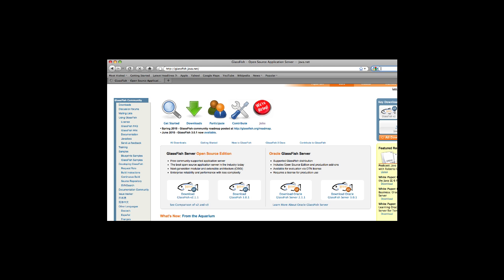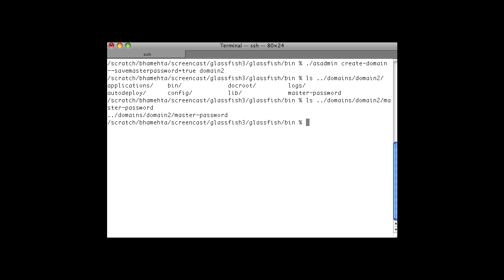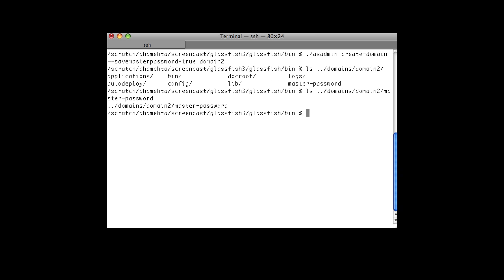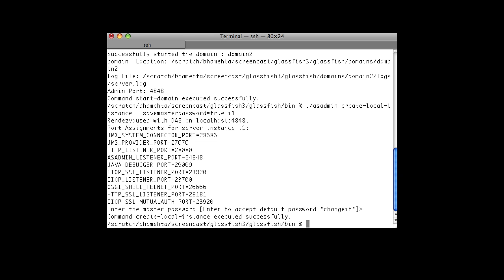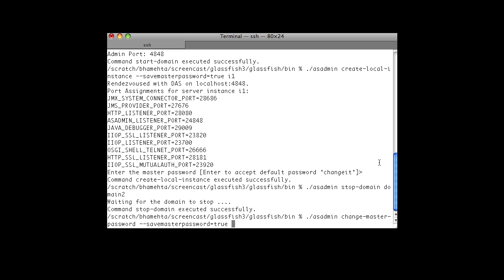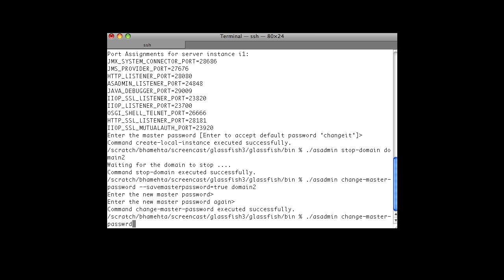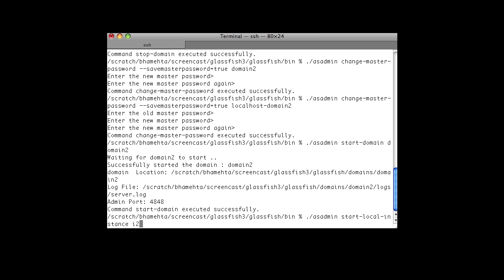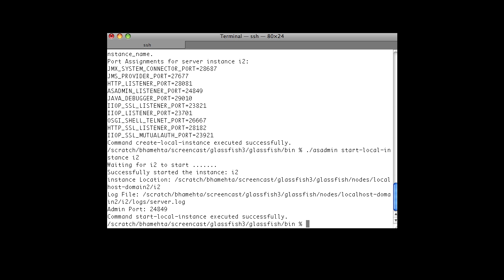change-master-password command in GlassFish 3.1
Demonstration of change-master-password command using GlassFish 3.1.

The master password is the password for the keystore. It is an overall shared password. It is never transmitted over the network.".